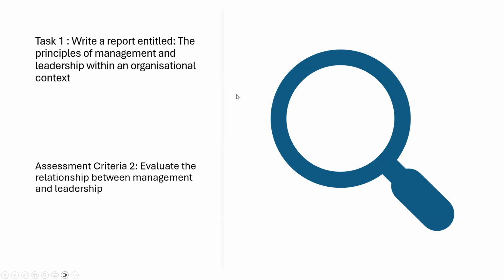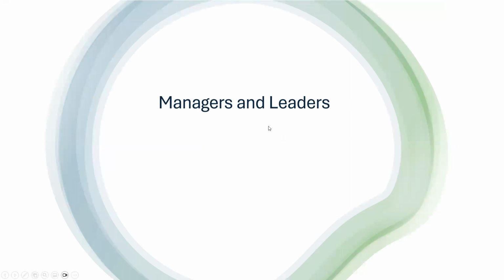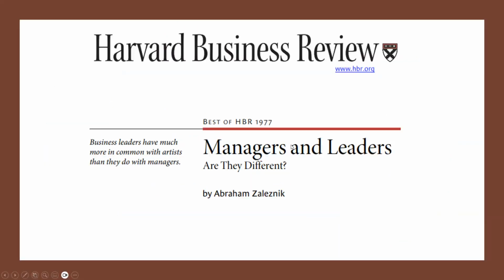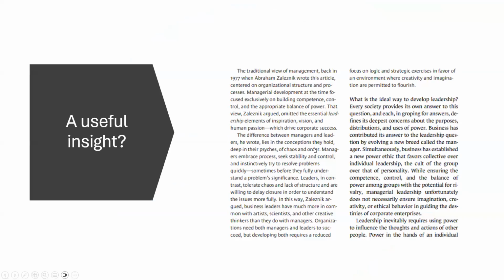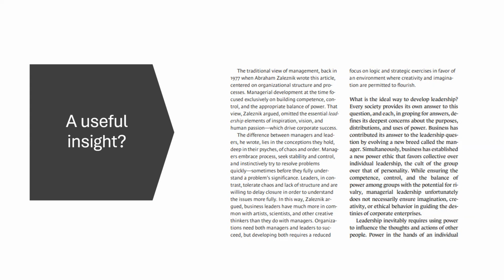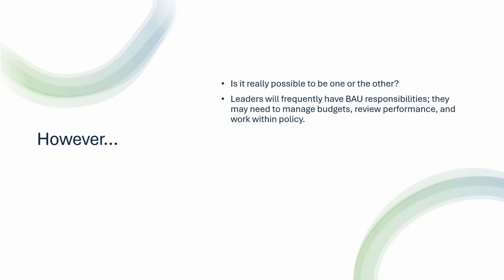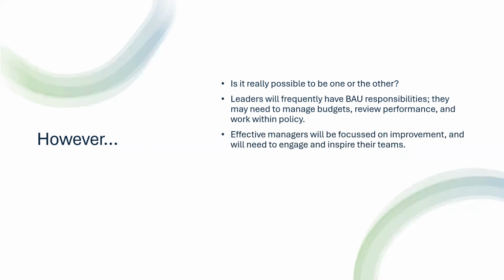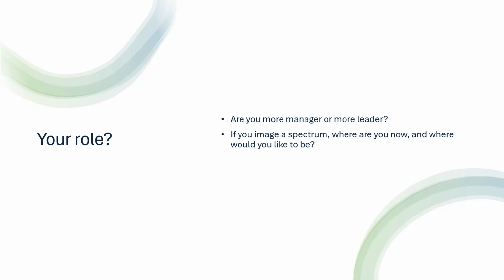CMI Assignment 501, Assessment Criteria 2.1